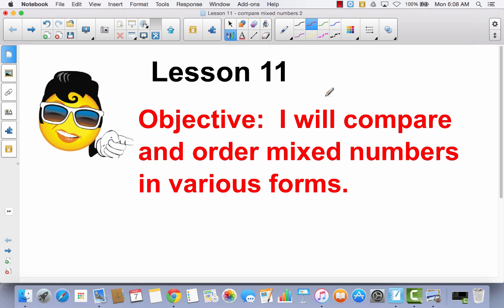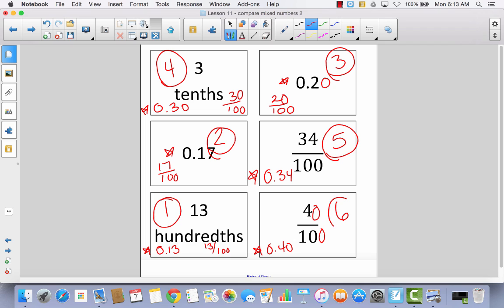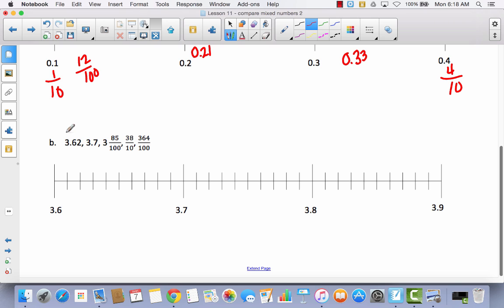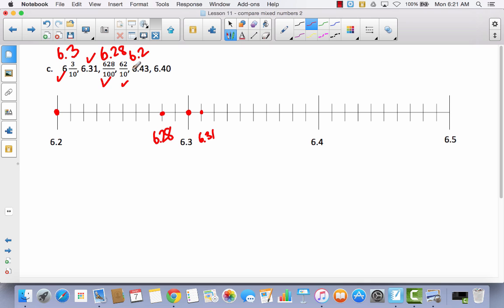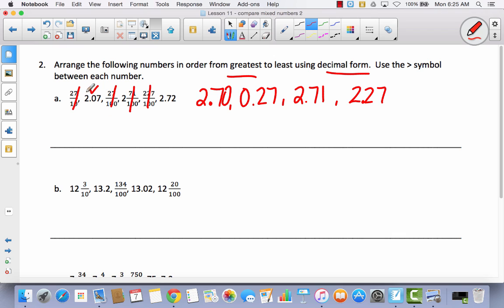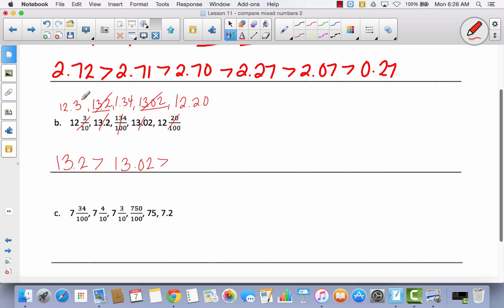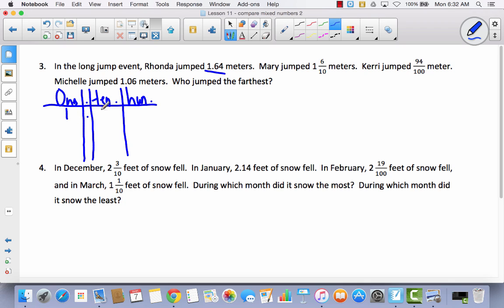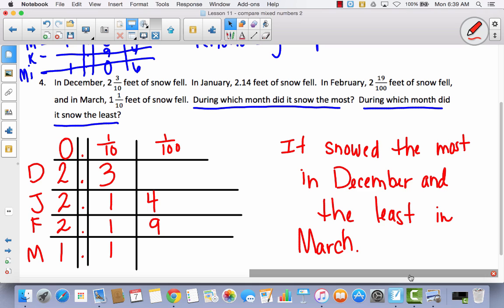Mod 6 Lesson 11 - compare and order decimals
compare and order decimals